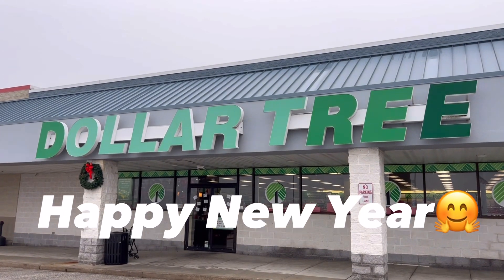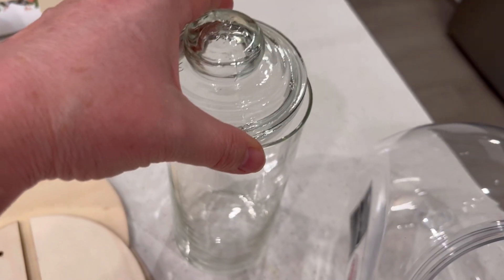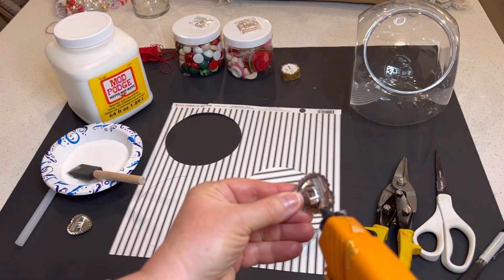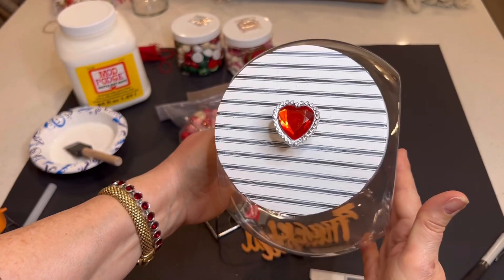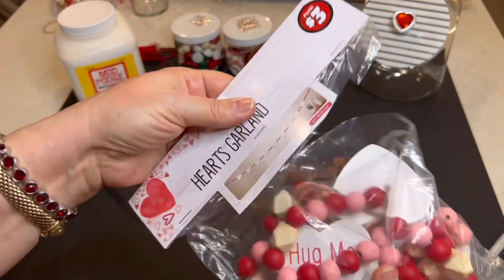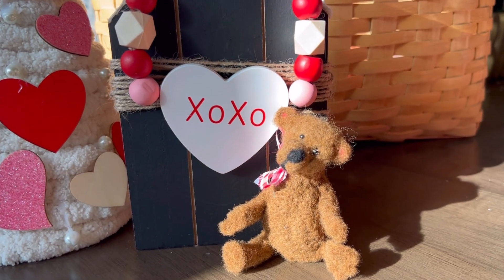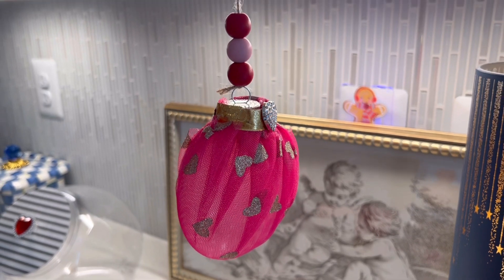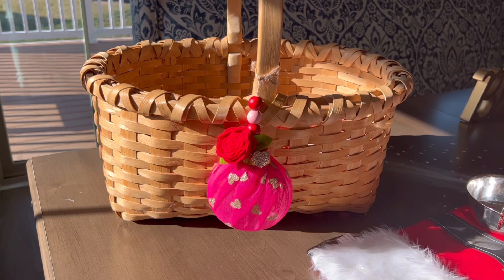NEW 2024 Dollar Tree 💝 Valentine Haul & DIYs!|WOW Finds You Should Buy!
Lots of 💌 Valentine inspired ideas and designs to DIY and style are shared on this video!!